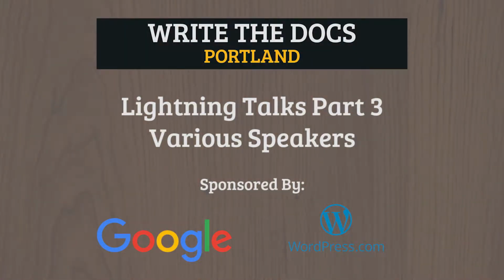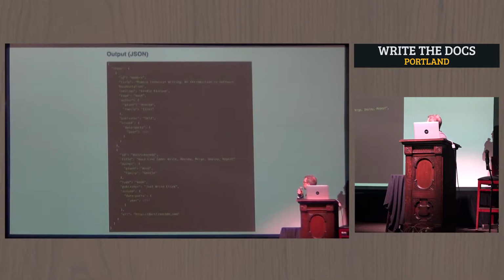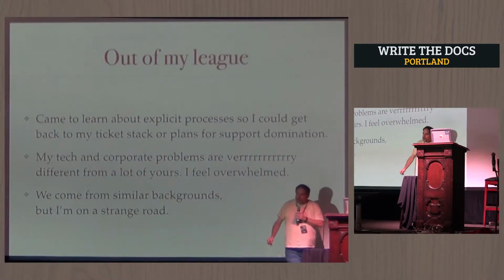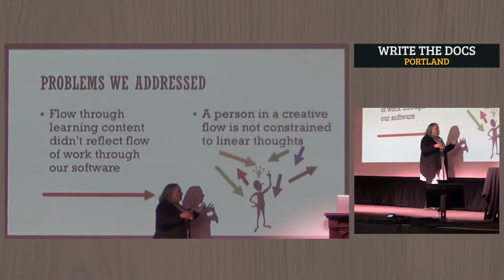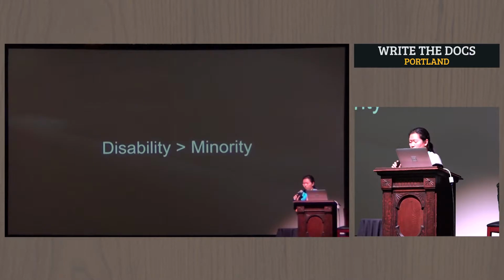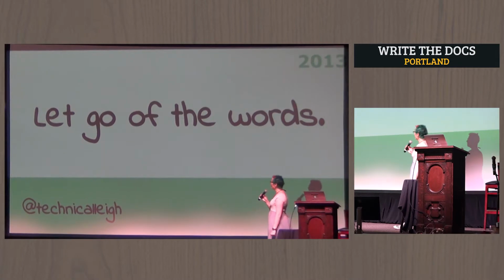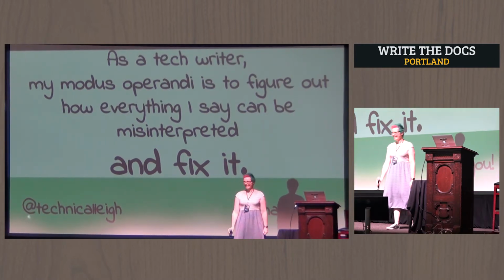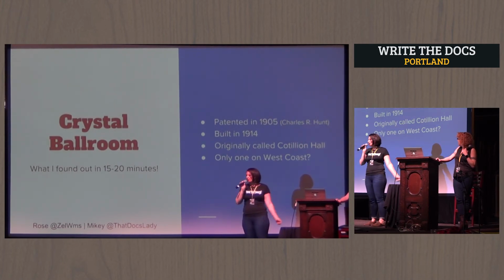Write the Docs Portland 2017: Lightning Talks Part 3 by Various Speakers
00:00 Brian Dominick
04:37 Dante Blando
09:35 Mary Ellen Niedzielski
14:47 Cynthia Ng
20:06 Ashleigh R.
24:53 Rose WIlliams & Mikey Ariel